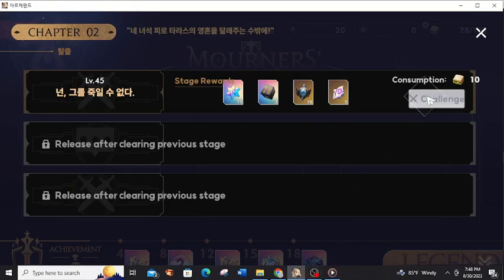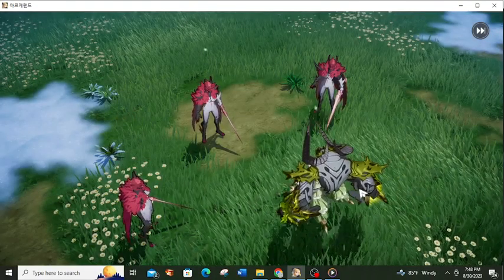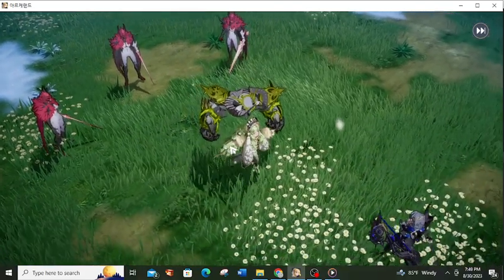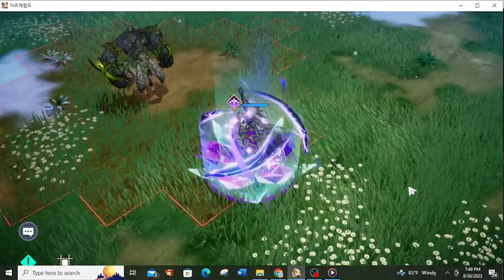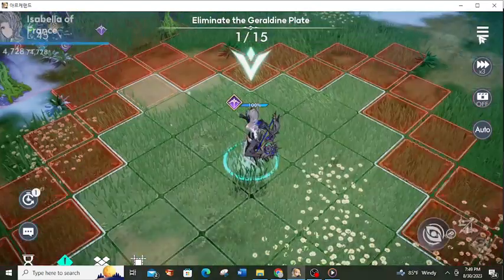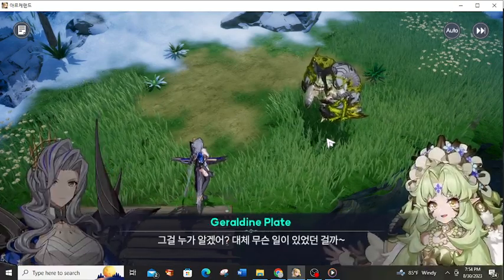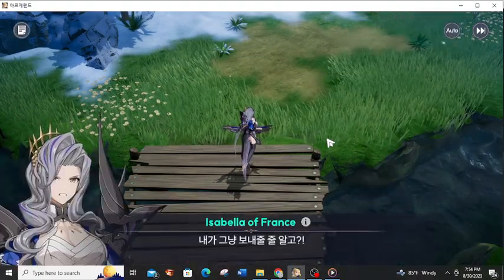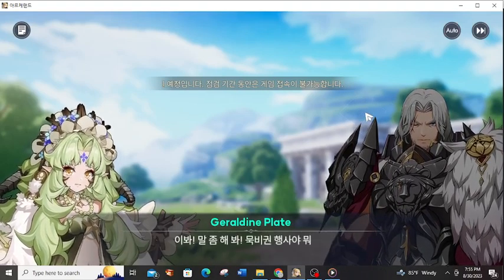Archeland - Into the Mourner's Journey Story Chapter 2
Great play